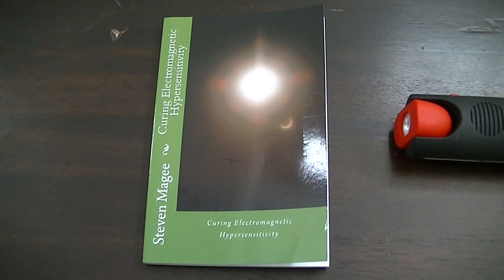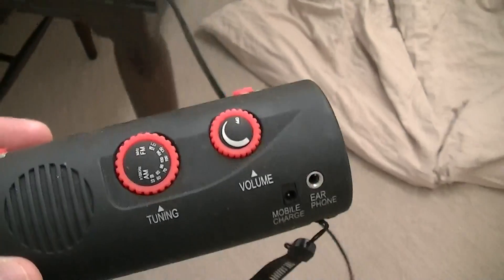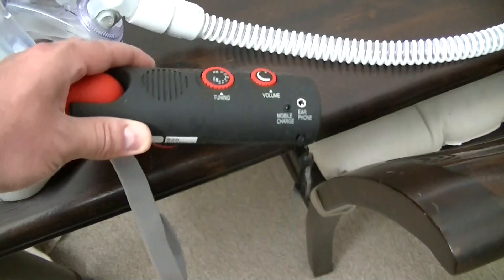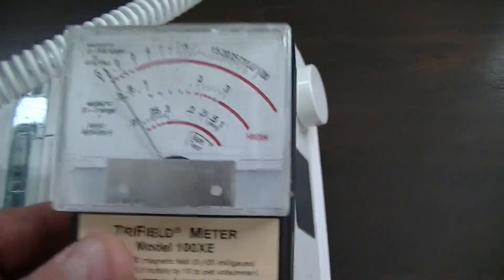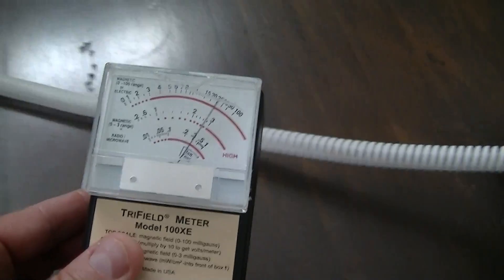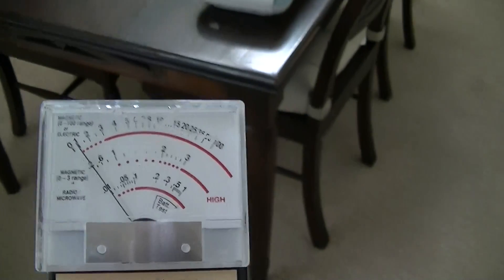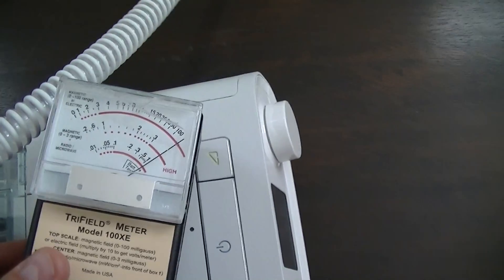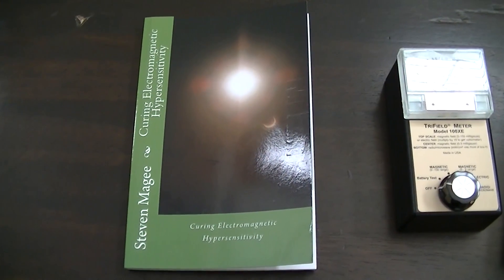Testing The Philips Respironics AUTO CPAP for RF & EMF